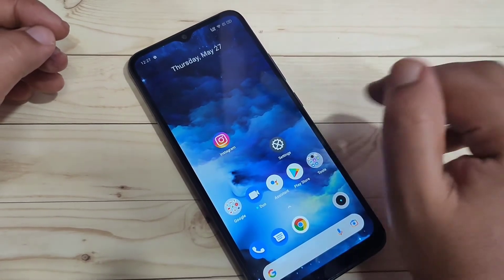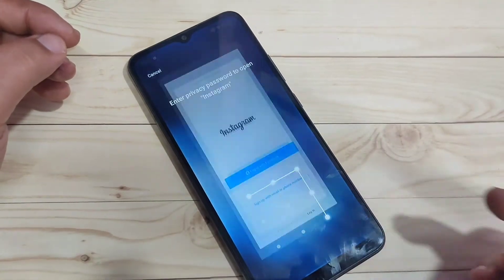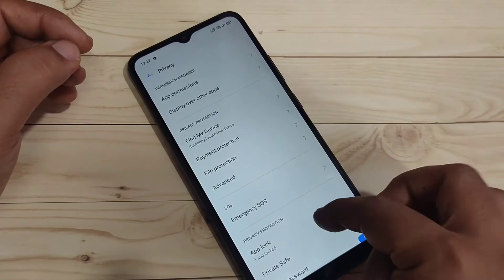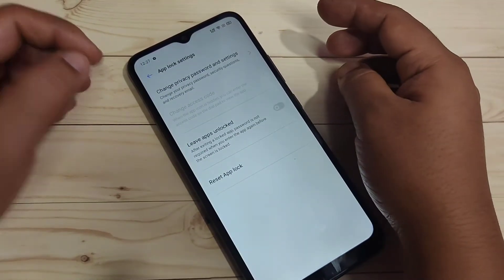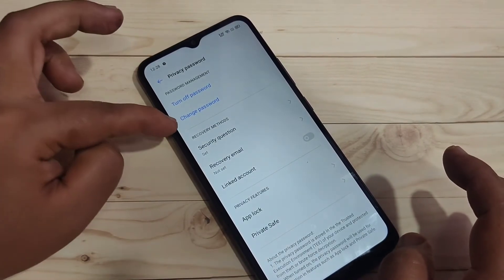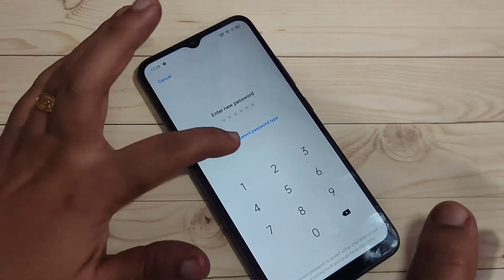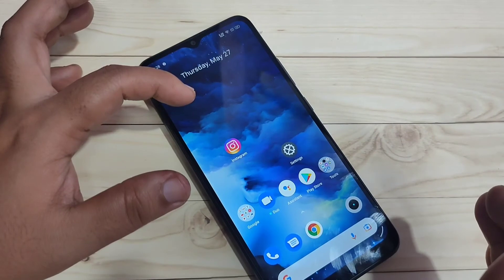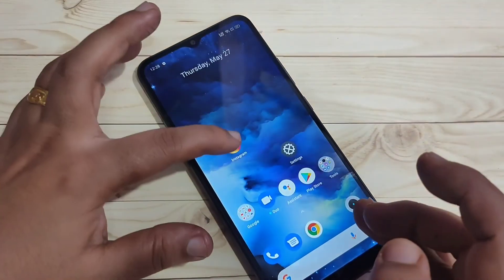Realme C20 | Change Privacy Password in Realme C20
Hi friends this video show you that " How to change Privacy Password in Realme C20 "